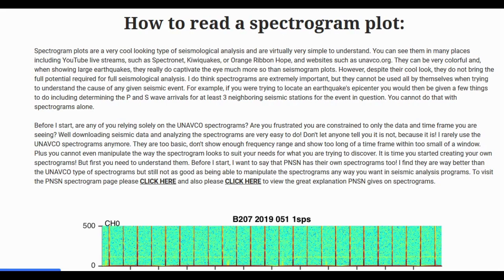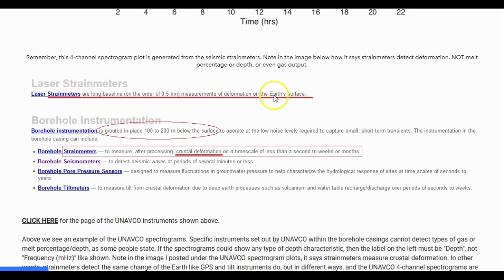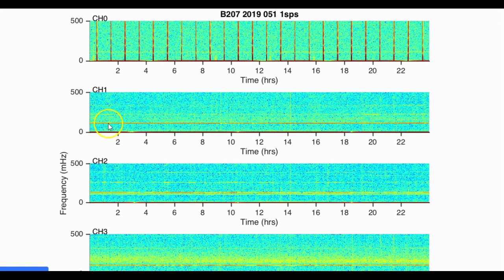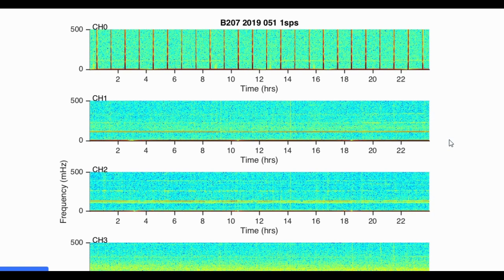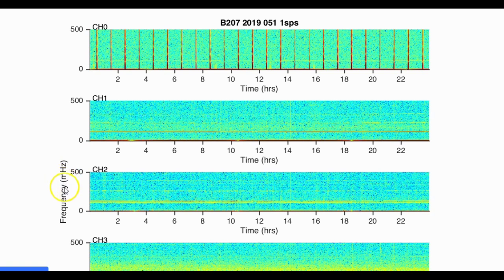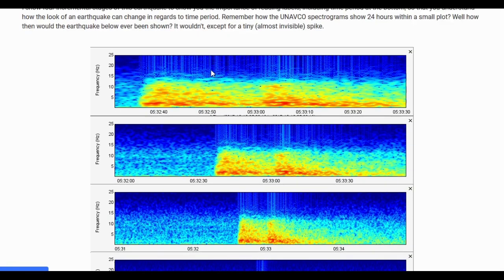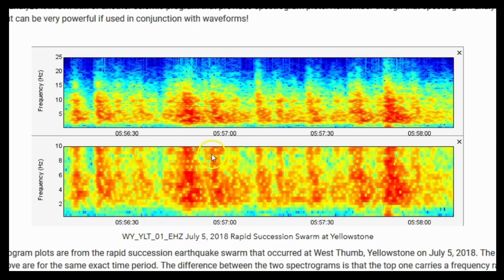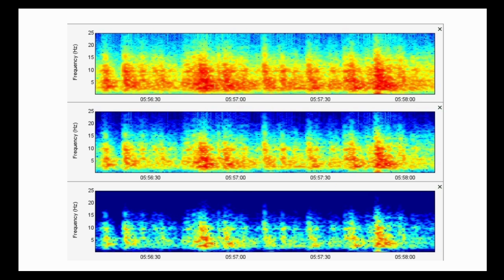How to read Spectrogram plots - Best plots to generate are from the program SWARM!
Please utilize the parts sections below if this video is too long for you and do not forget to visit the link below which goes to the page that this video was meant for. This video will teach you how to seismic spectrograms. This part, and a few others parts on this page in question, will also deal quickly with some of the misconceptions about the UNAVCO spectrograms and boreholes.

Parts:
00:01 – Intro
00:40 – How to read a spectrogram
03:24 – Quick info about the instruments UNAVCO hosts
14:03 – An example of “zooming out” in a spectrogram
17:36 – Again, the importance of reading chart labels is paramount! Showing how frequency labels changed
19:15 – Additional info about spectrograms and their power range (color range)